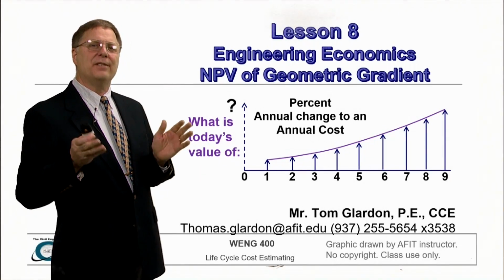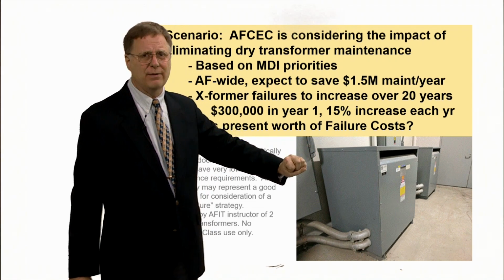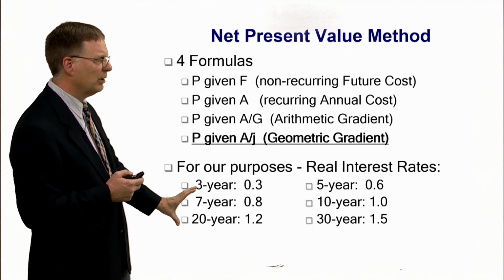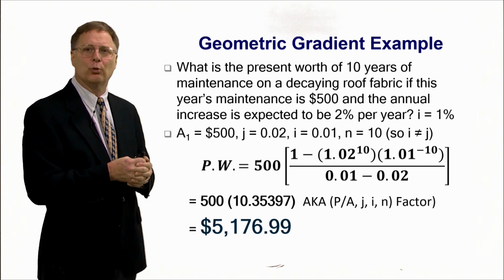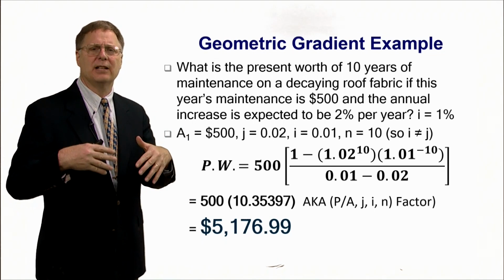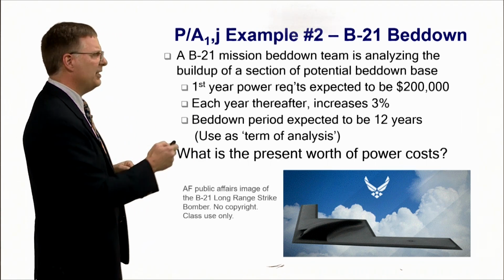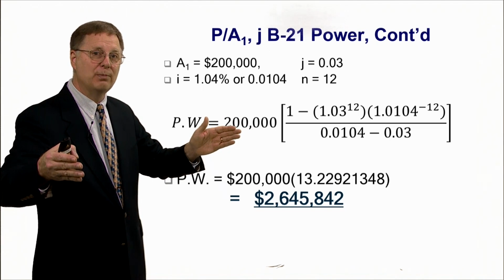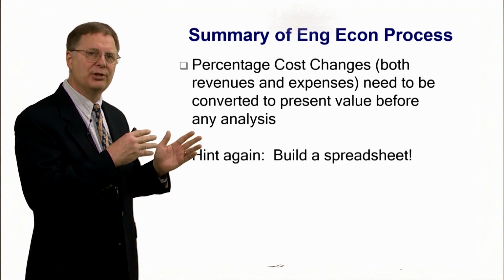WENG400 - Lesson 08 - Engineering Economics NPV of Geometric Gradient